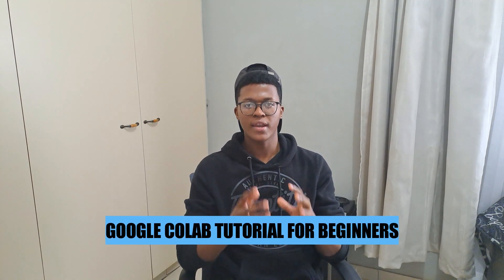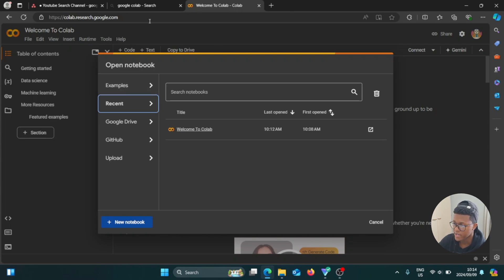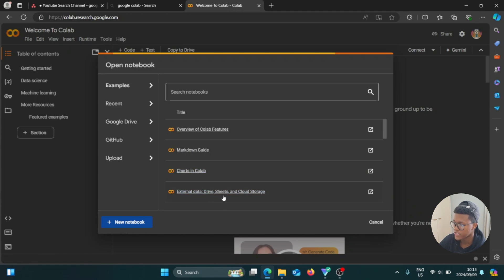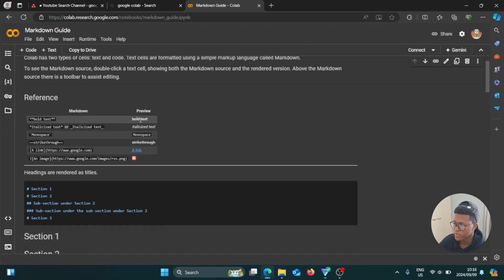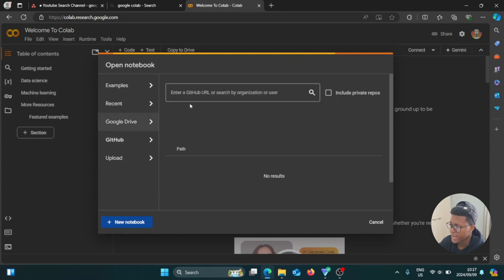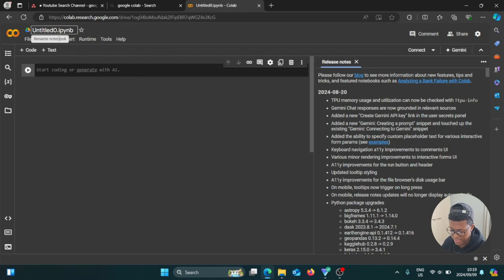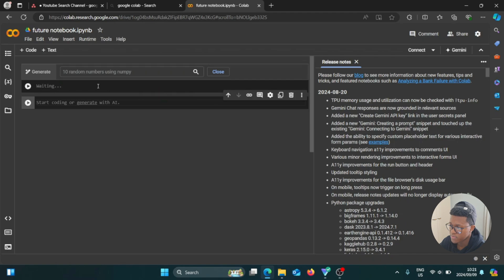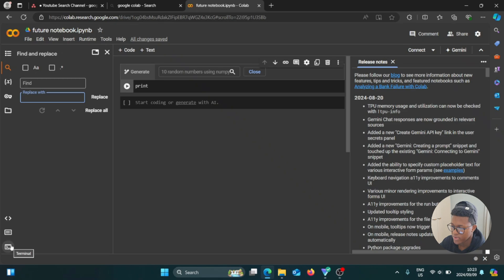Google Colab Tutorial For Beginners (2024)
Google Colab Tutorial For Beginners

In this intro to google colab I'll show you how to use google colab. Are you wondering what is google colab? Don't look further because after watching this video you'll be able to get started with colab.